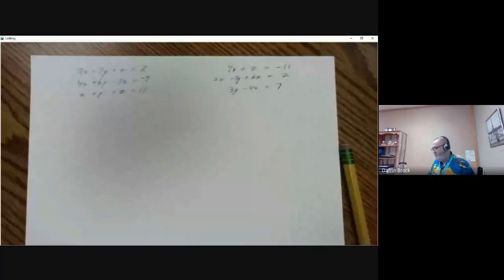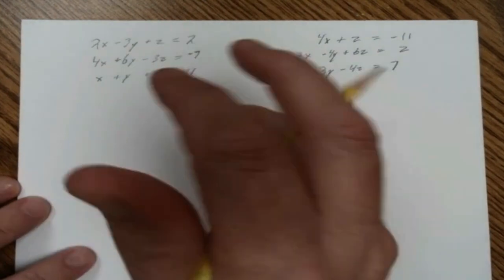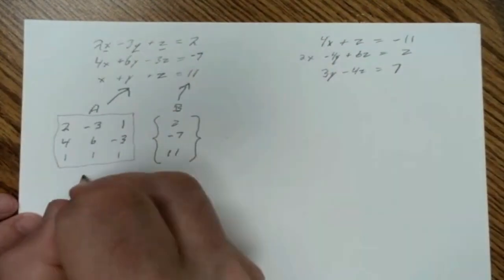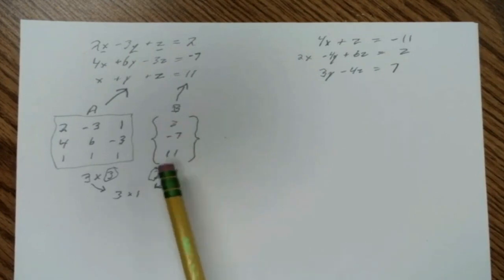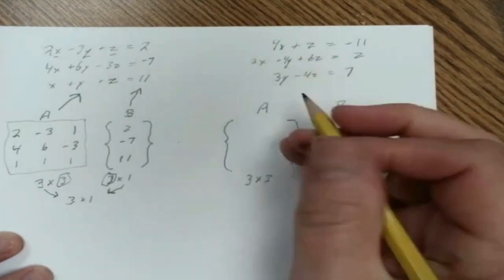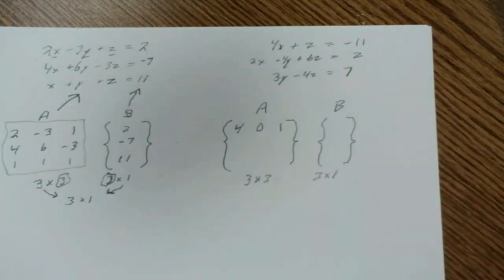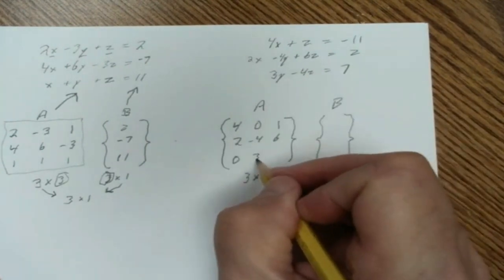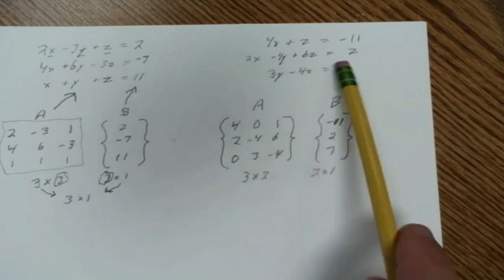Algebra 3 Class video - 4/11/22